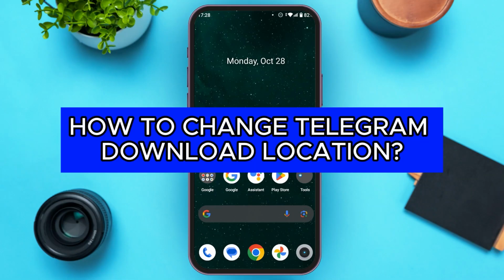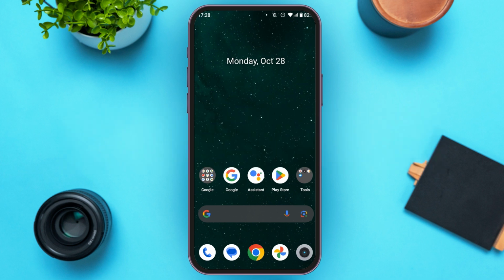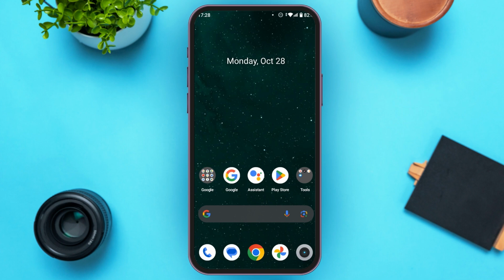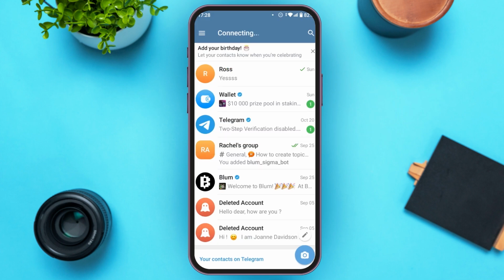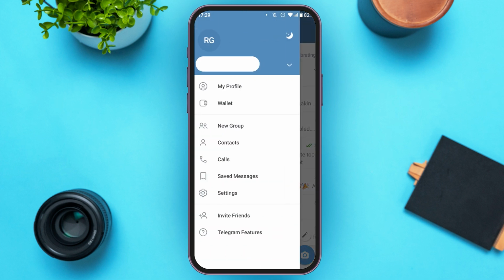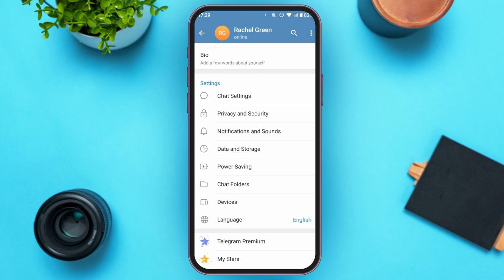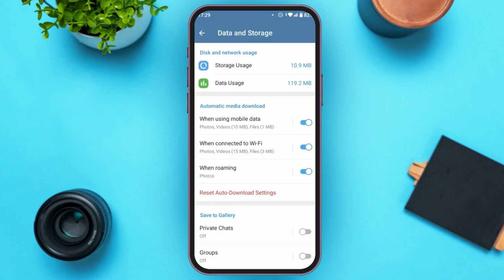How To Change Telegram Download Location 2024 | Manage Storage Settings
In this video, we’ll show you how to change the download location in Telegram to manage storage more effectively. Follow our guide to customize where files are saved on your device, freeing up space and organizing your downloads. We’ll also provide tips on managing media storage in Telegram.